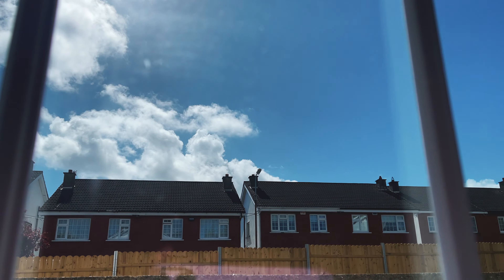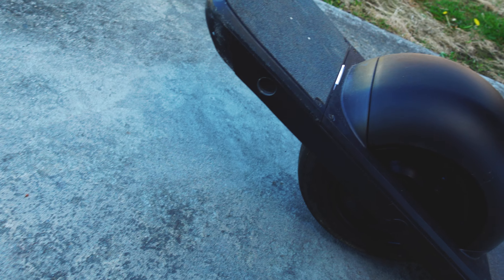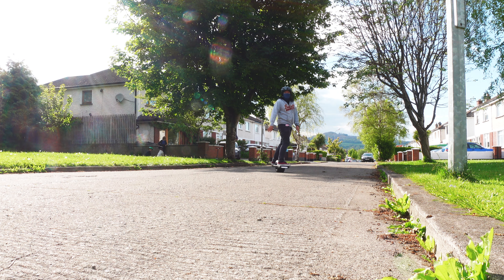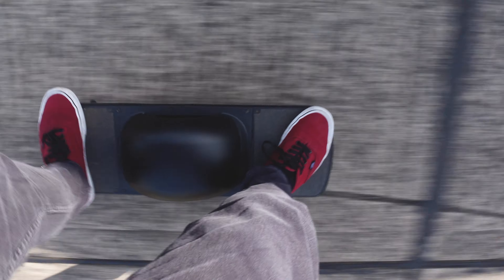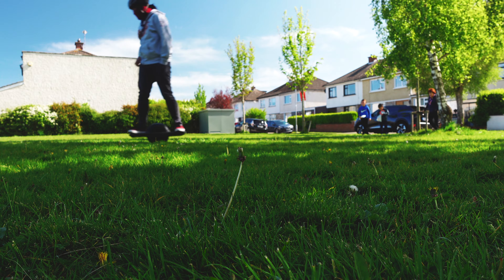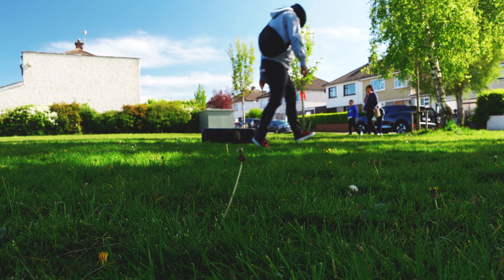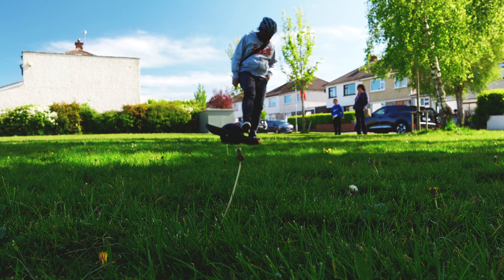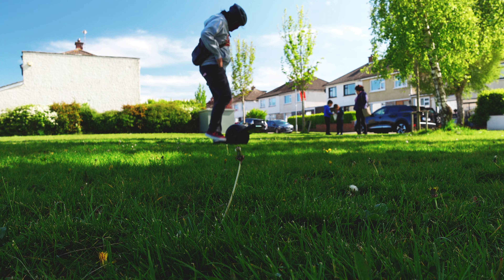Onewheel Series Episode 4: I'm back!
It's been 3 weeks but I'm back now! I had to be quarantined so I couldn't film anything :(